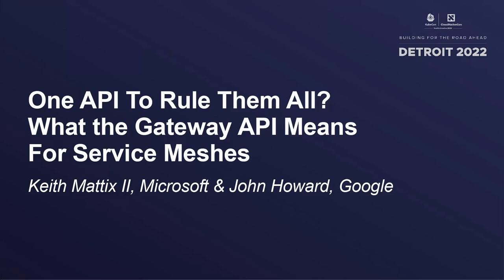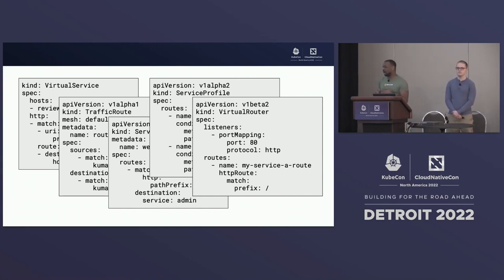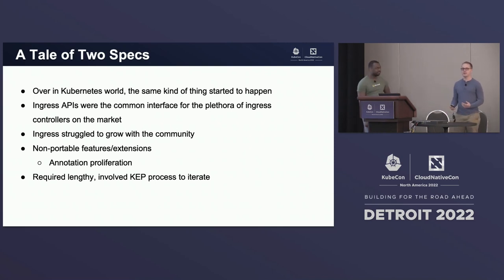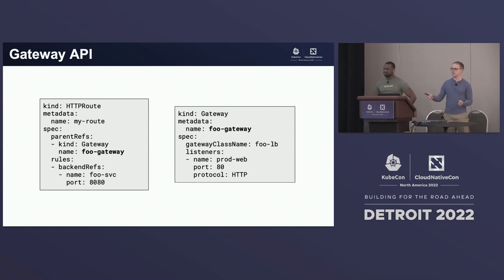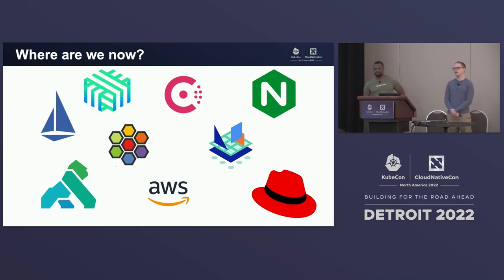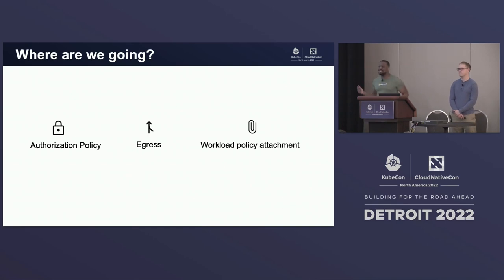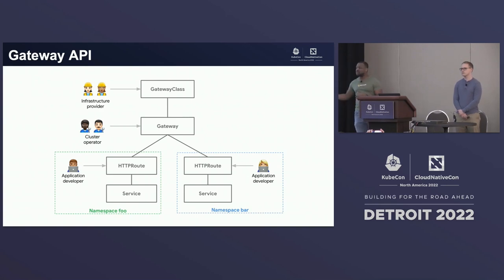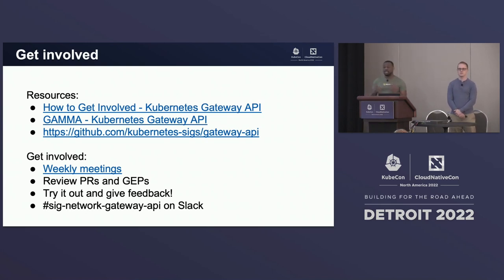One API To Rule Them All? What the Gateway API Means For Service Meshes - Keith Mattix & John Howard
One API To Rule Them All? What the Gateway API Means For Service Meshes - Keith Mattix II, Microsoft & John Howard, Google

Speakers: John Howard, Keith Mattix
The explosion of the service mesh ecosystem over the past 5 years is well-documented; cloud-native users are consistently reaching for common mesh features like advanced traffic routing and policy enforcement(authn/z, timeouts, retries, etc). Unfortunately, the innovation of various service mesh implementations has led to a sprawl in APIs and features that can make life difficult for end-users and tooling providers. In this session, you’ll learn about historical efforts to unify the service mesh space and how the new Kubernetes Gateway API may hold the key to achieving that vision.